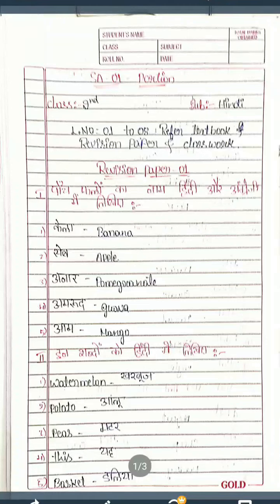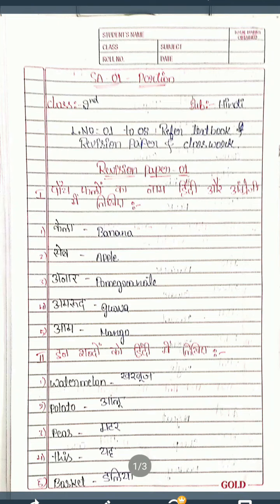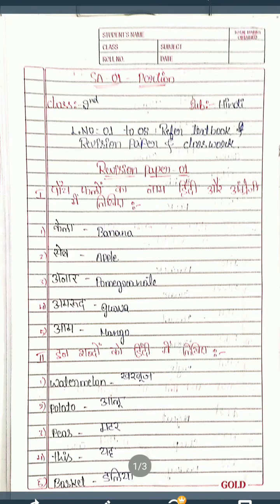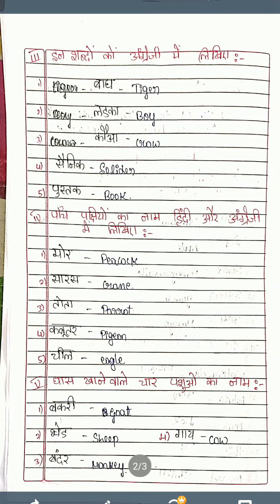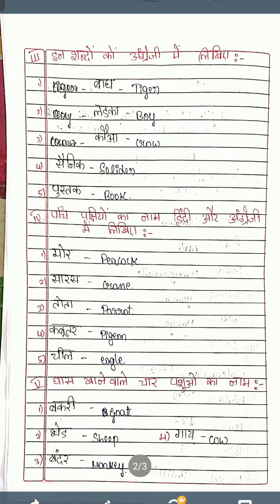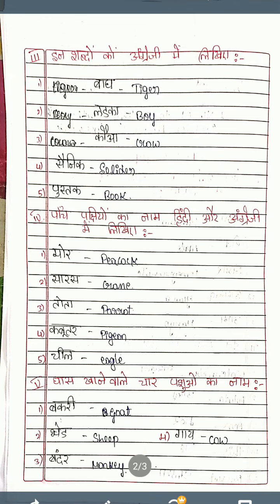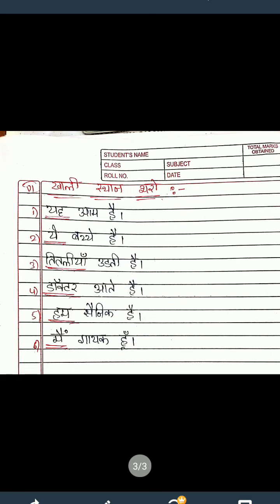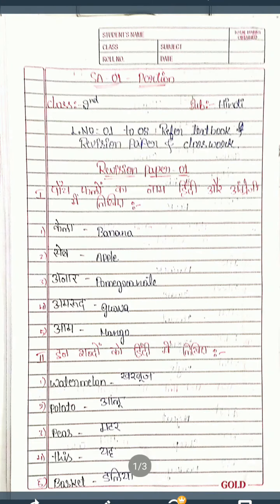2nd hindi sa1 practice paper 1